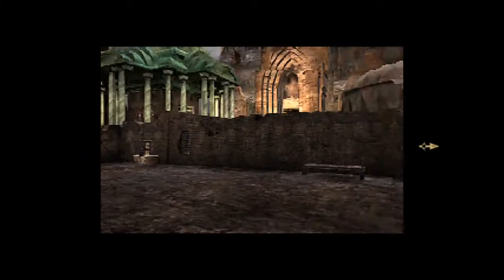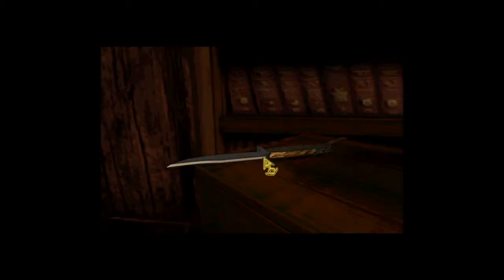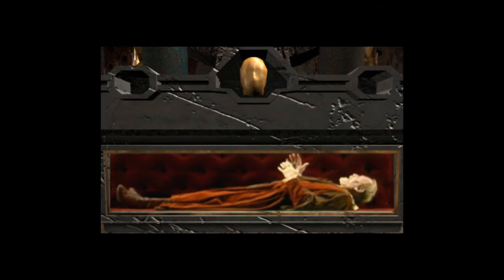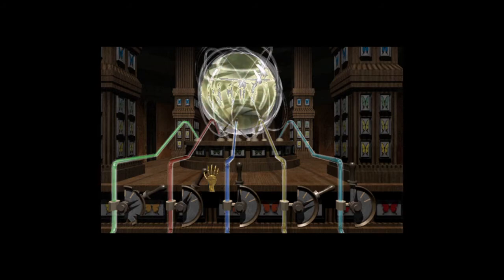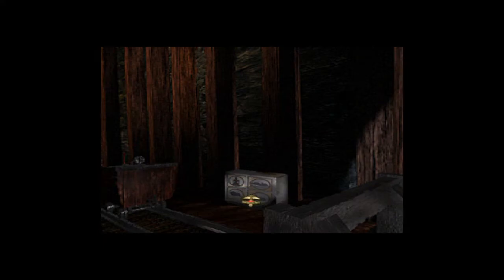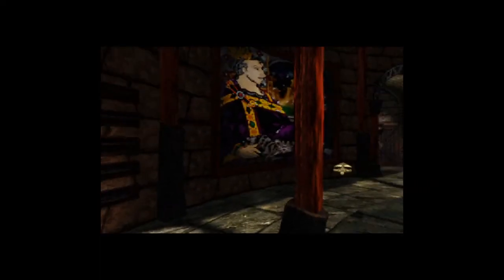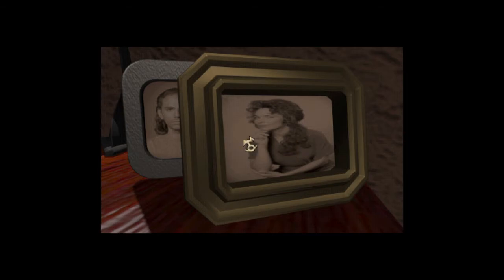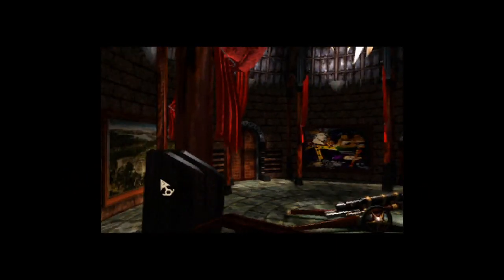Zork Nemesis: The Forbidden Lands - Part 01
Released in 1996, developed by Zombie LLC and published by Activision, Zork Nemesis is a first person, FMV, adventure game and the eleventh game in the venerable Zork series, though Zork Nemesis is extremely tonally different from the other games set in the Zork world, being very serious and dark.

We take the role of an unnamed adventurer tasked by the Vice Regent Syovar the Strong to find out what's happened to a number of prominent citizens and his previous agent L. Bivotar.
In the process we uncover a story of sacrifice, betrayal, and forbidden love.

Featuring music composed by Mark Morgan, acting by Lauren Koslow, W. Morgan Sheppard, Allan Kolman, Stephen Macht, Paul Anthony Stewart and Merle Kennedy, Zork Nemesis had a large budget of around 3.5 million USD and featured the newly created "Z- Vision Surround Technology" for the 360 degree panoramic settings, later improved and used in games like Myst III: Exile.

Zork Nemesis: The Forbidden Lands
Recorded - 14/08/2020